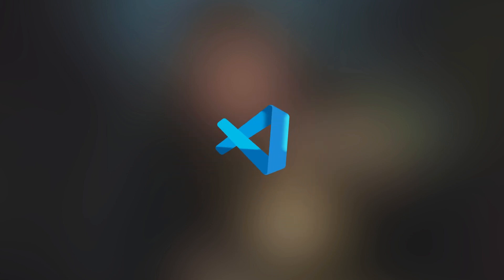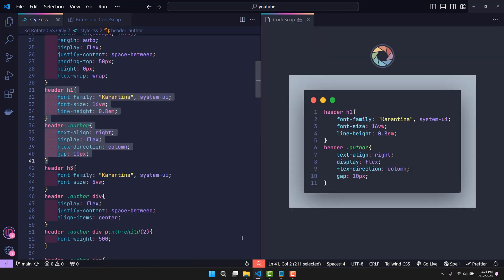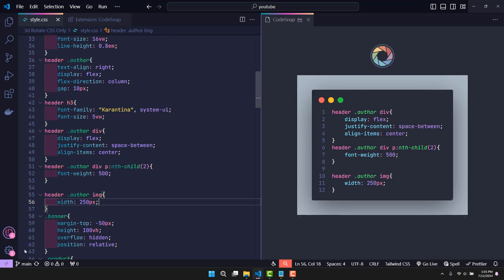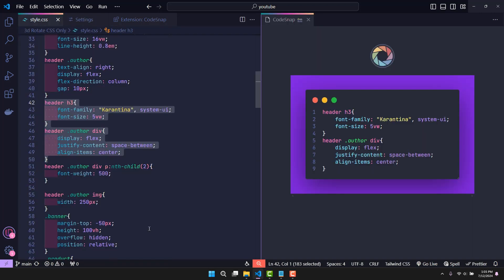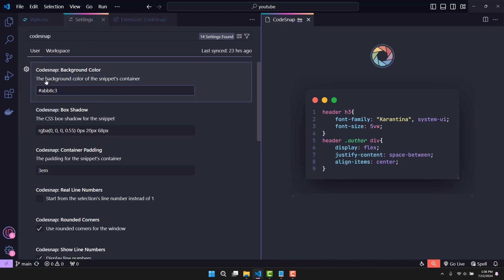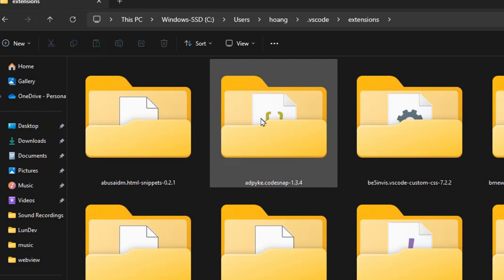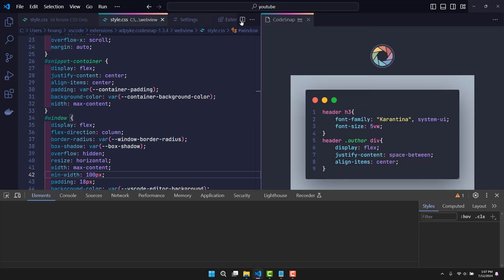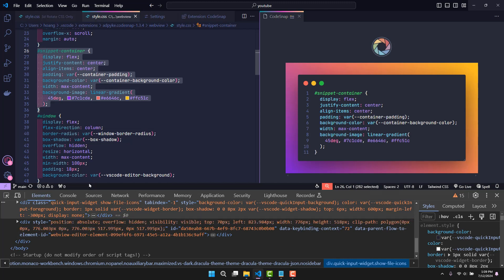Custom CodeSnap in VSCode | Code Capture Extension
In this video, let's relax after stressful coding exercises with the tip Custom CodeSnap in VSCode, this is a Code Capture Extension, which helps us capture code while maintaining the correct format to send to others.
With this tip, you can also use it to edit the interface of any extensions in VSCode that you want.